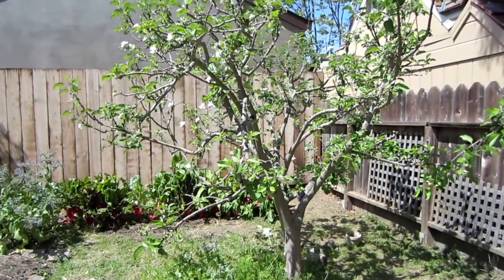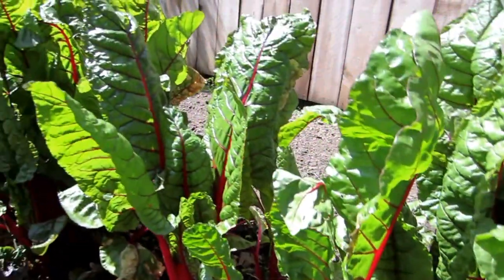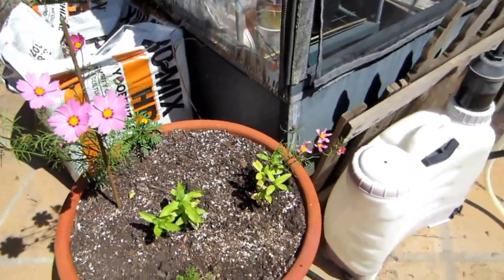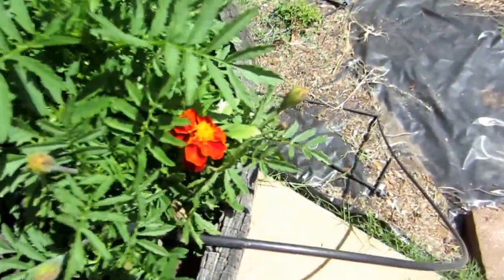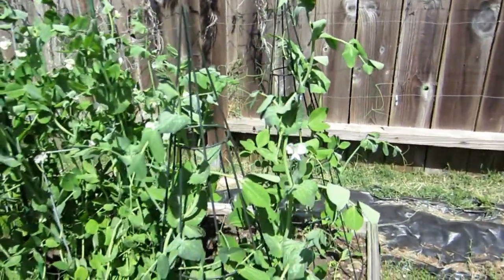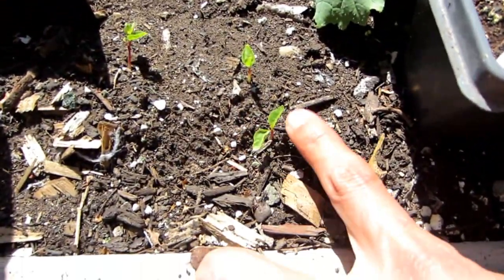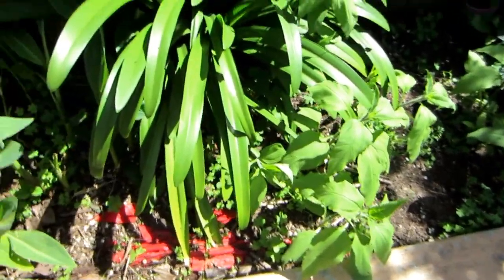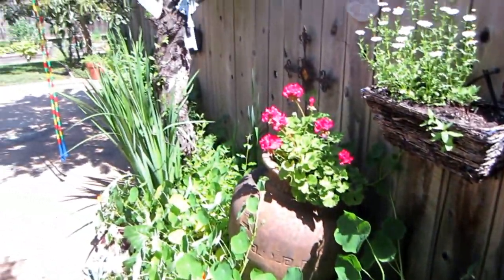My Organic Spring DIY Garden & Greenhouse Tour April 2016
Thought that I would share my beautiful blooming garden. I am so looking forward to this summer. I cannot wait to plant all my squash and TOMATOES! I think I will be doing every other month garden updates.